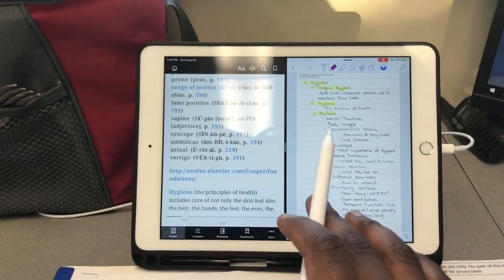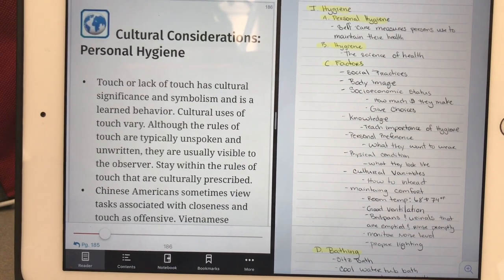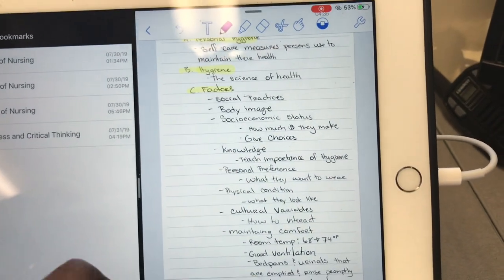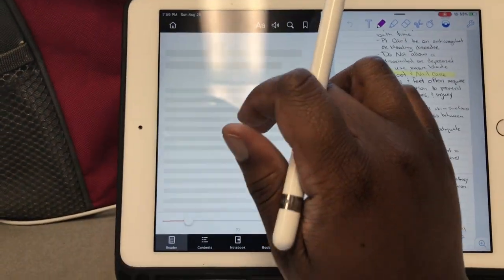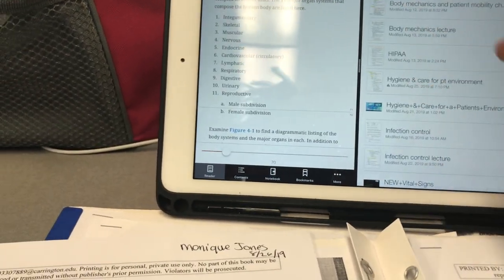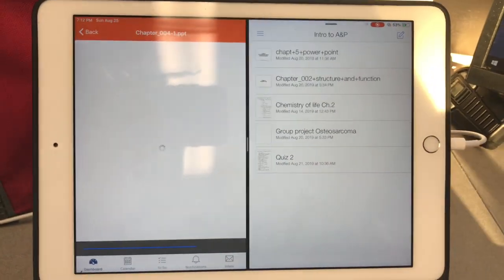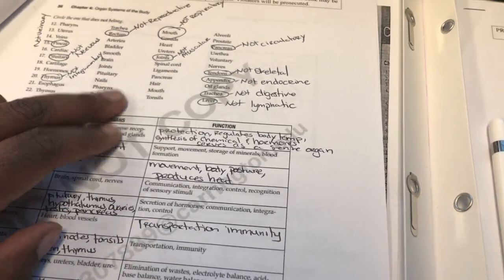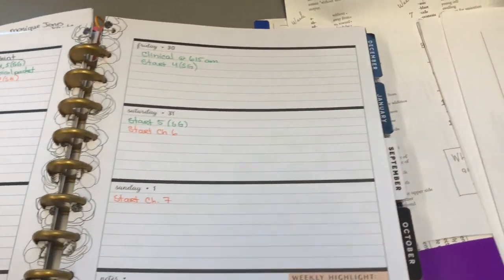How did I study for Exam 1| Nursing School Edition